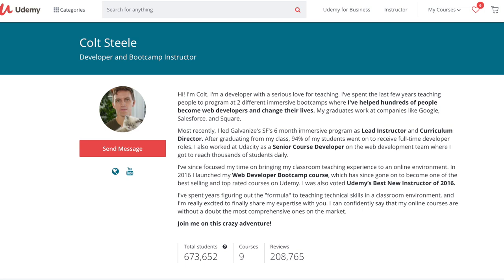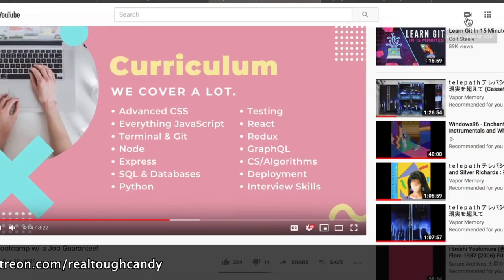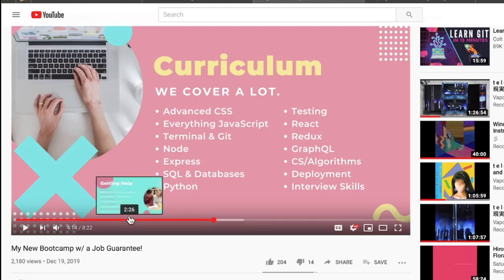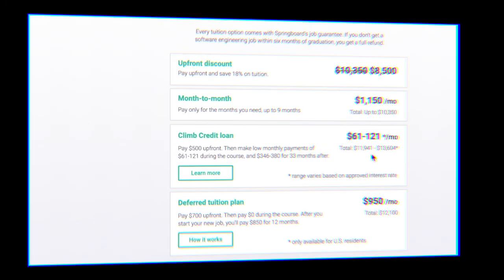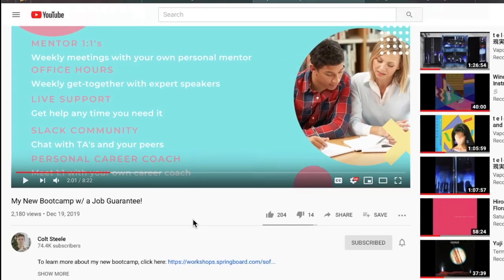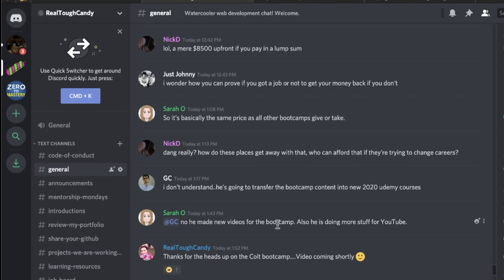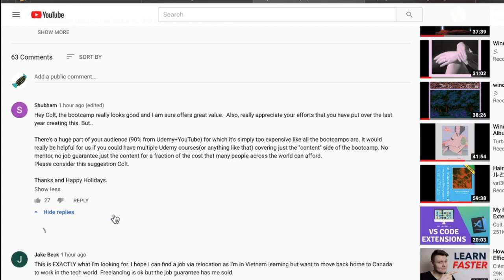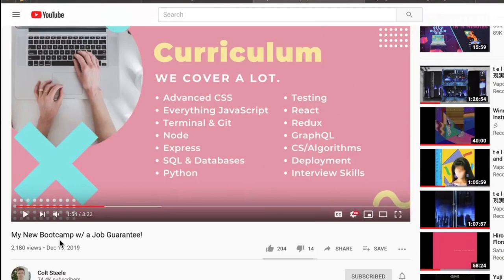Colt Steele has a new course & it's a LOT of money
Colt Steele is a godfather of web development education. With nearly half a MILLION students enrolled in his Web Developer Bootcamp course on Udemy, he's helped countless people discover the amazing opportunities a career in modern software development can offer.

If you're a self-taught developer, odds are pretty good you've either taken one of his course or at the very least, know somebody else who has.

But the days of $10 courses are over, at least for the time being. Colt made the official announcement today that his new bootcamp, in partnership with Springboard, costs just around $10,000 and includes many of the bells and whistles of your traditional online bootcamp.

Will this new venture bring in bags of money and student success stories, or will people demand he stick to courses that cost as much as a Jimmy Johns sandwich?

🪴 🎟 Sign up for our mailing list and get a FREE copy of The Encyclopedia of Online Coding Platforms